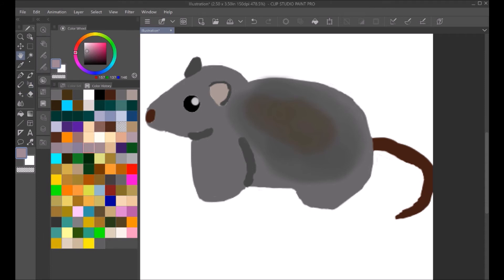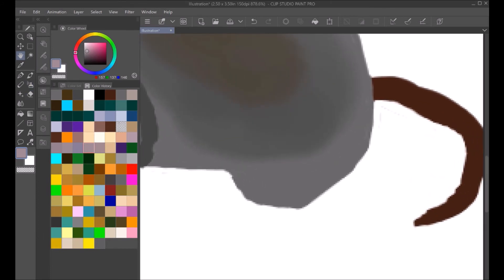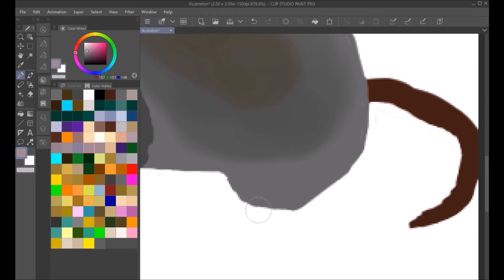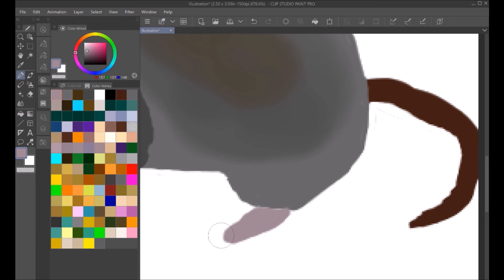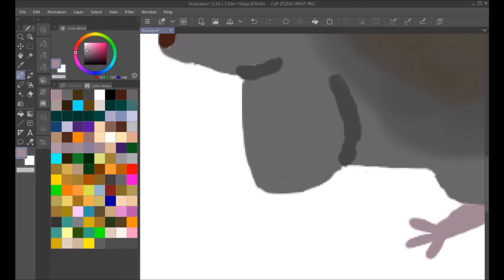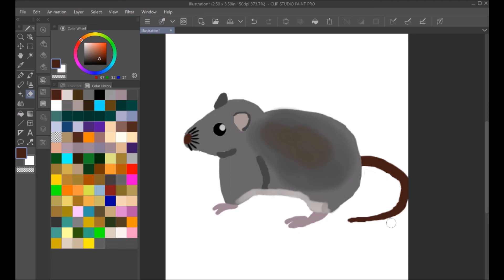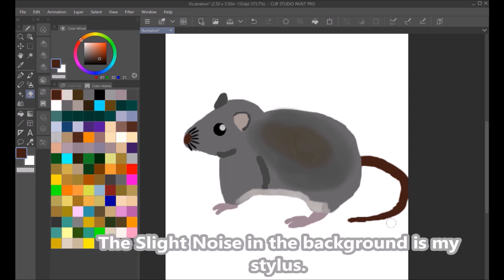Drawing Extinct Animals #5: The Bramble Cay Melomys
Hi everyone! In this video I do a drawing of the Bramble Cay Melolmys.